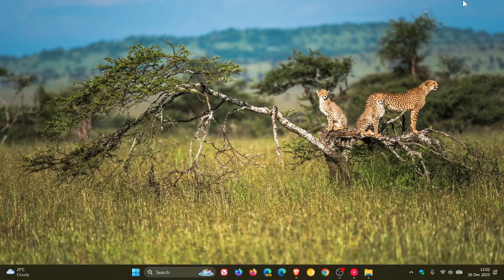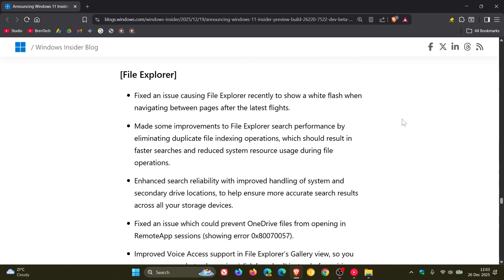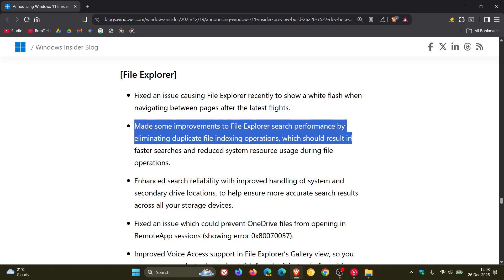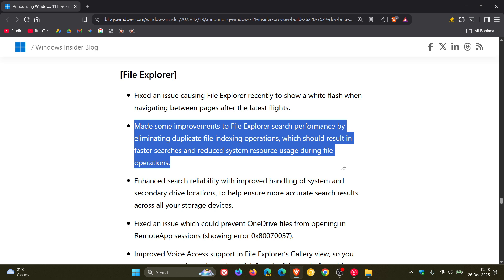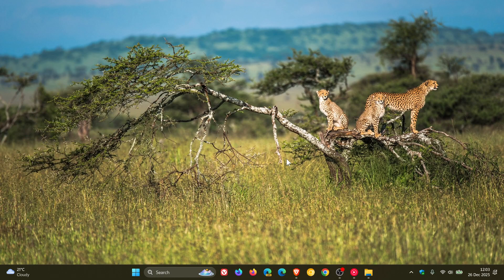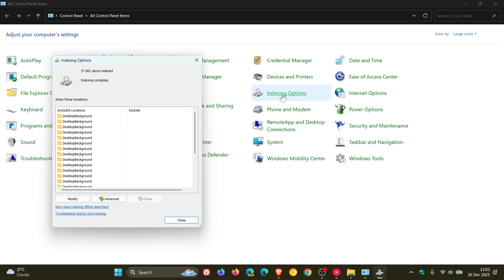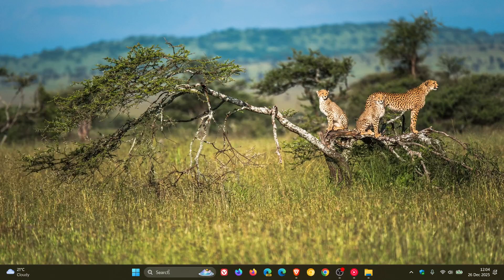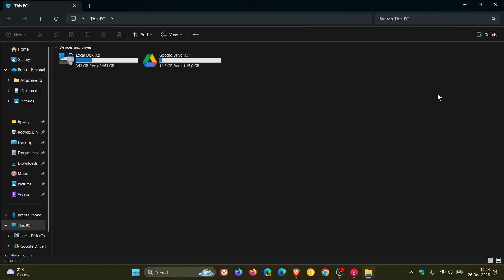Window 11 Will Soon Make File Explorer Search 2X Faster: No More Duplicate Indexing!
Microsoft is testing a new improvement for File Explorer that could reduce RAM usage when you’re actively searching